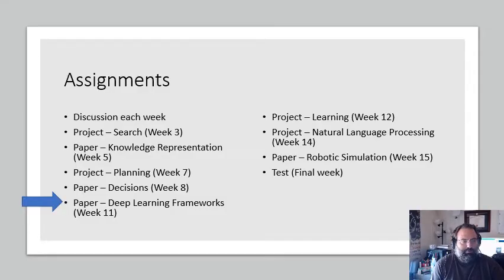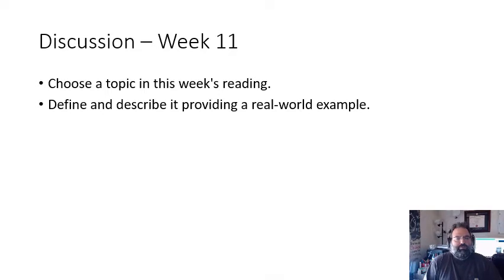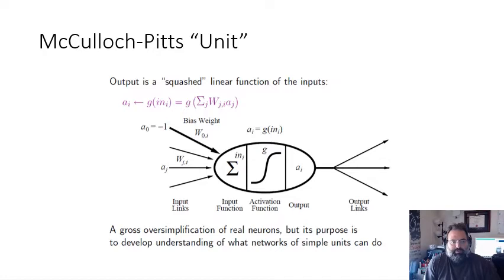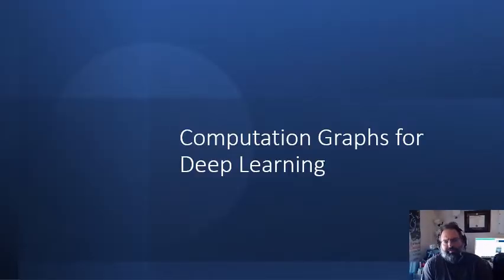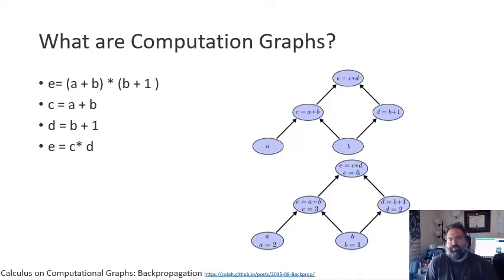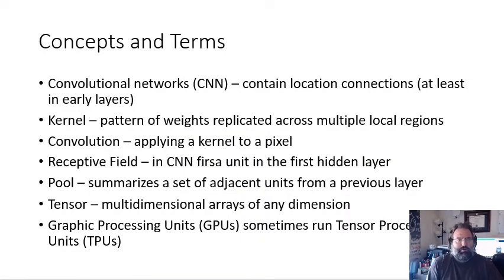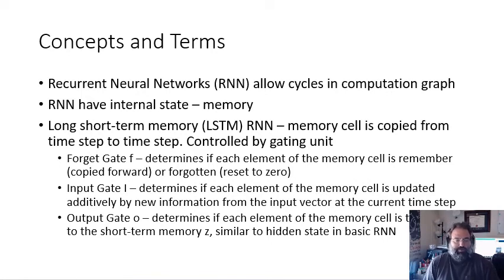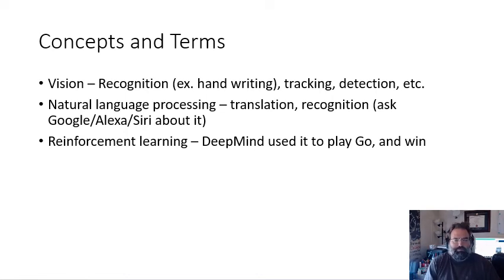AI Week 11 - Fixed